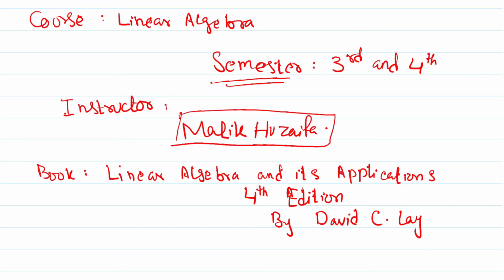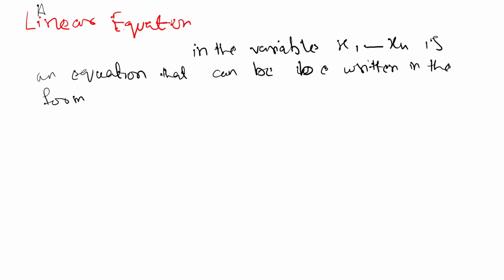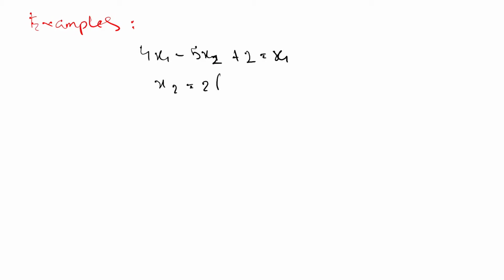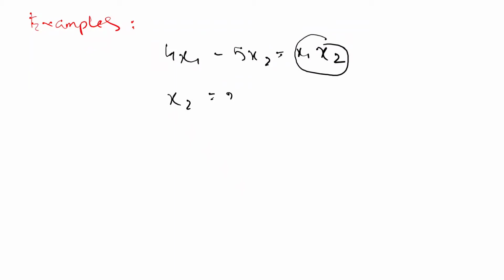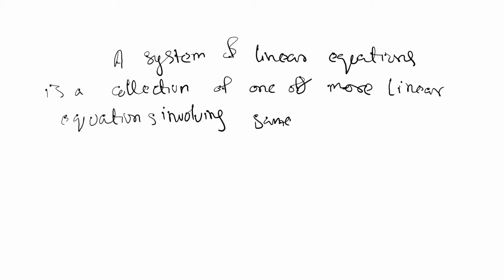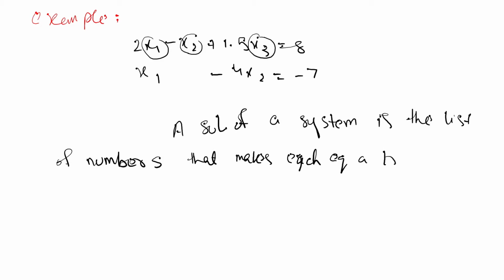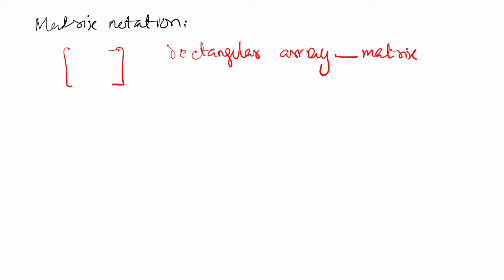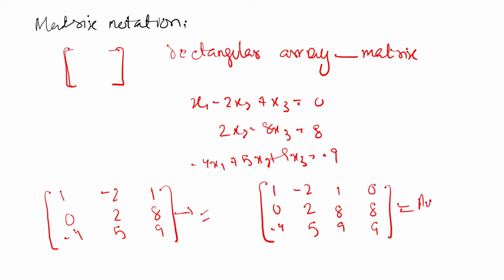Lec 1 Intro to Linear Algebra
education love maths